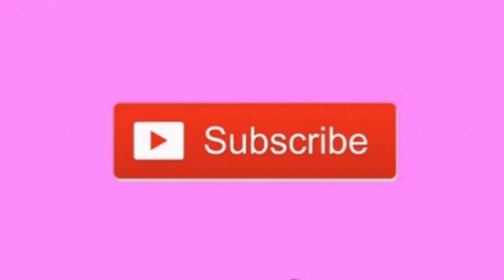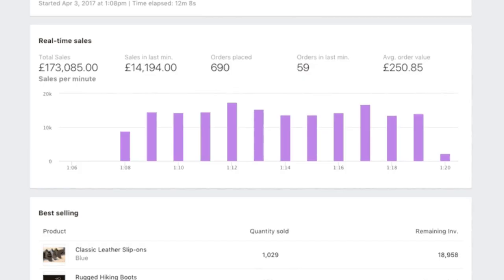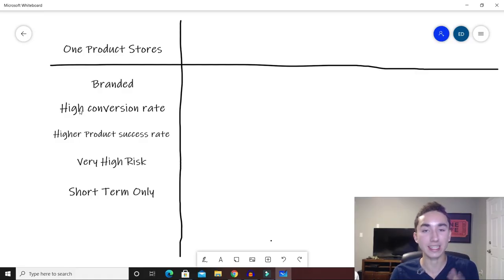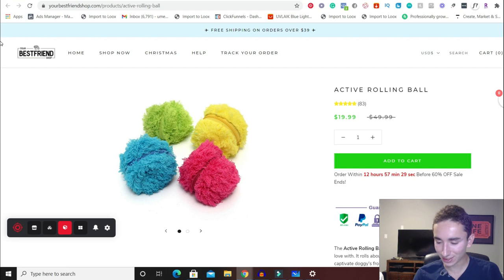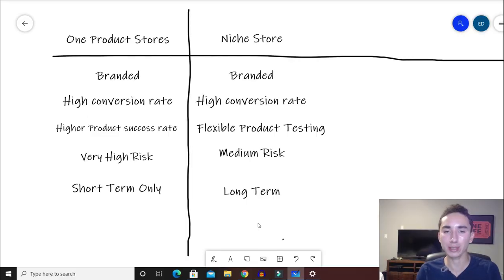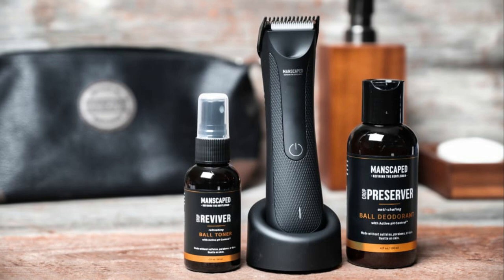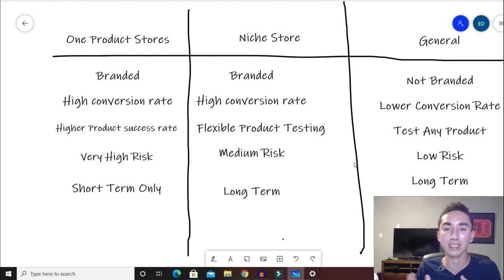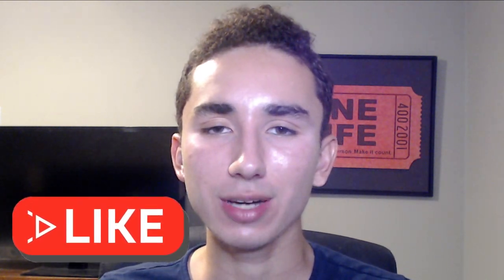The Best Type Of Shopify Dropshipping Store To Start In 2021